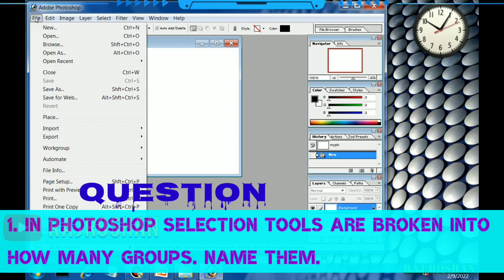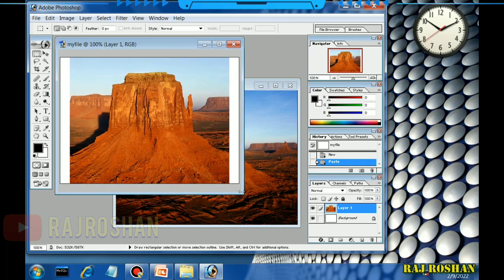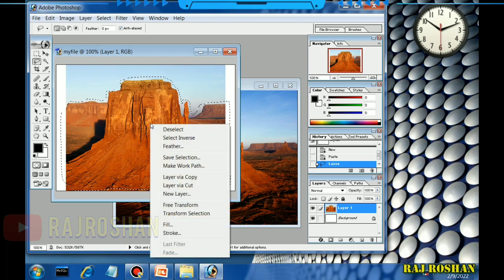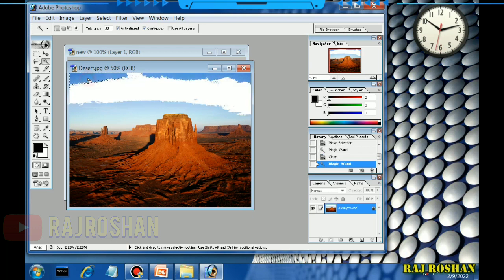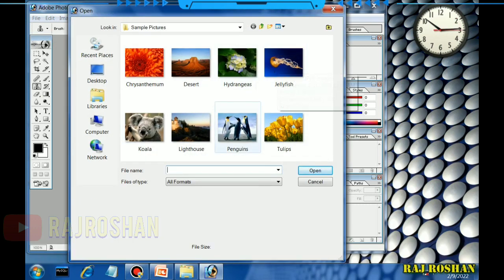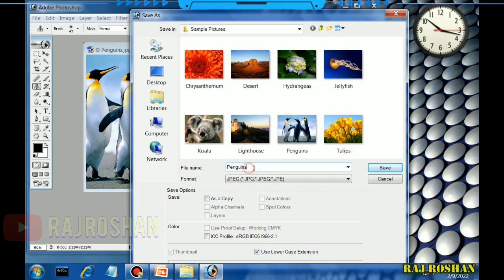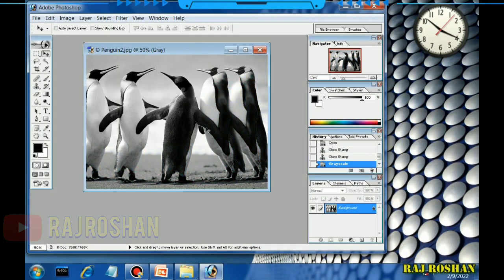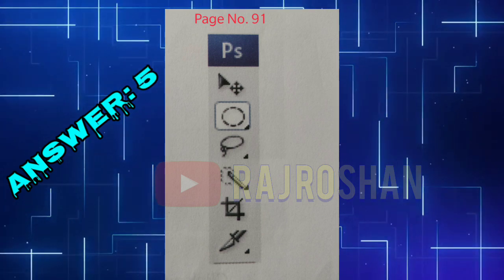CLASS 7|CH -9|PHOTOSHOP TOOLS|PRACTICAL|IMP QUESTIONS|ANSWERS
Learn to use Photoshop tools